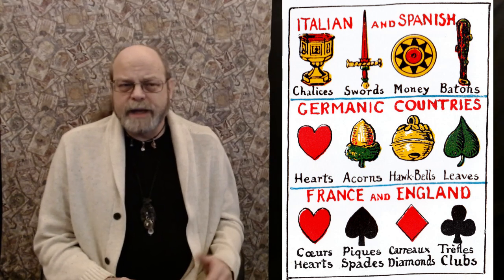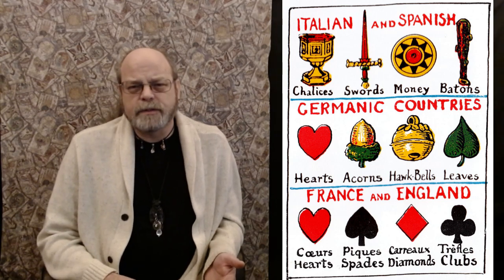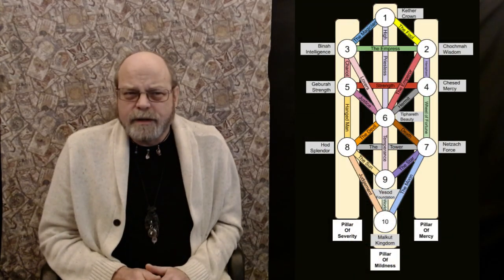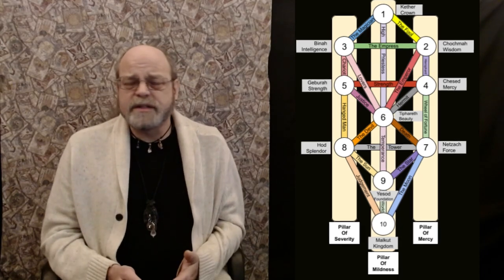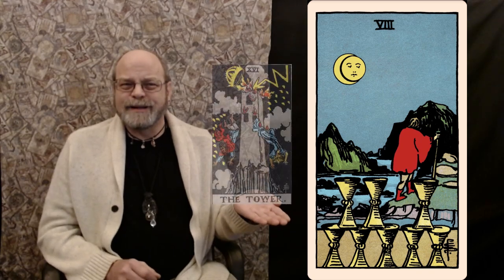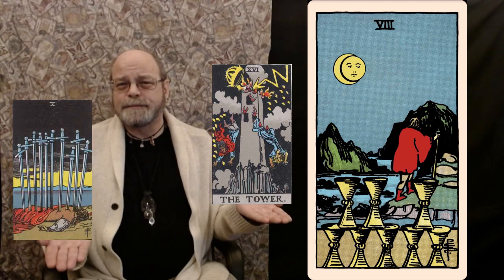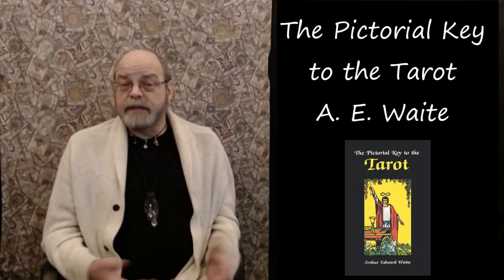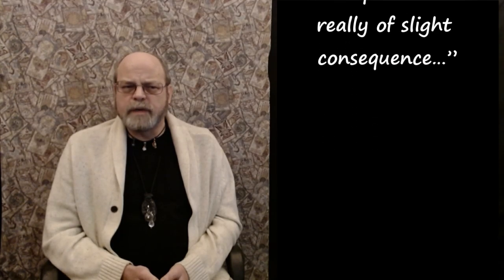Card of the Day - The 8 of Cups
Here we take a look at the 8 of Cups in the Tarot and explore it from different perspectives and within different decks.

References

Beyerl, Rev Paul V. Symbols and Magic of the Tarot. Hermits Grove, 2011.

Crowley, Aleister, and Frieda Harris. The Book of Thoth: A Short Essay on the Tarot of the Egyptians, Being the Equinox, Volume III, No. 5. First Weiser Books paperback edition, S. Weiser, 1974.

DuQuette, Lon Milo. The Chicken Qabalah of Rabbi Lamed Ben Clifford: Dilettante’s Guide to What You Do and Do Not Need to Know to Become a Qabalist. Red Wheel Weiser, 2010.

Feldman, Ron H. Fundamentals of Jewish Mysticism and Kabbalah. Crossing Press, 1999.

Fiebig, Johannes. The Ultimate Guide to the Rider Waite Tarot. First American Edition, Llewellyn Publications, 2013.

GalEinai, Imry. “Basics in Kabbalah: Hod.” GalEinai, 27 Jan. 2014,

“Hod: The Glory ⋆ ASH - Abrahamic Study Hall.” ASH - Abrahamic Study Hall, Accessed 5 Jan. 2025.

“Rider ‘Roses & Lilies’ Deck (1909).” House of White Tarot Museum & Research Library, 15 Sept. 2015,

“Suits.” The World of Playing Cards, Accessed 5 Jan. 2025.

Waite, Arthur Edward, editor. The Pictorial Key to the Tarot: Being Fragments of a Secret Tradition under the Veil of Divination. American ed, U.S. Games Systems, 1994.

Decks Used

Rider-Waite-Smith Deck : 1908 (Rider & Sons, Ltd.) : A.E. Waite and Pamela Coleman Smith
Robin Wood Tarot : 1991 (Llewellyn) : Robin Wood
Tarot Mucha : 2015 (Lo Scarabeo) : Lunaea Weatherstone & Giulia F. Massaglia / Barbara Nosenzo
Urban Tarot : 2015 (US Games) : Robin Scott

Image Credits

Suit type image from The World of Playing Cards, - downloaded 01/04/2025